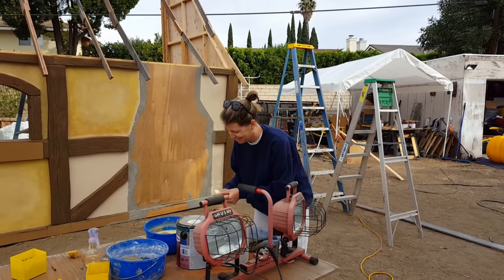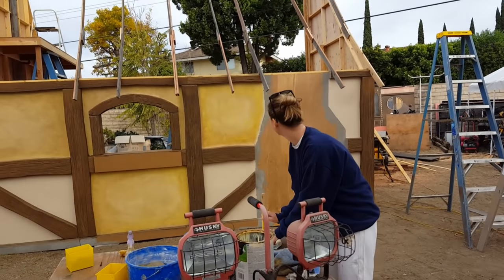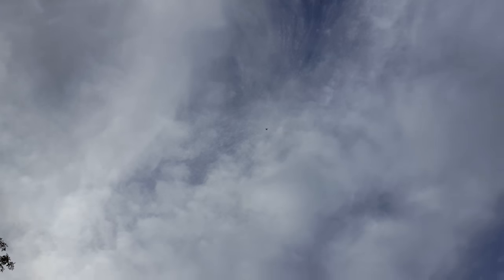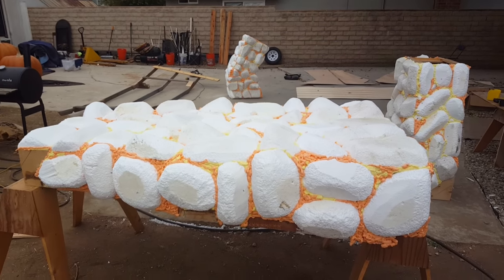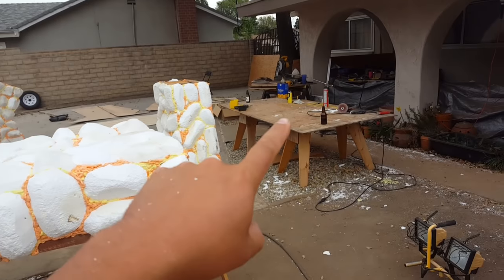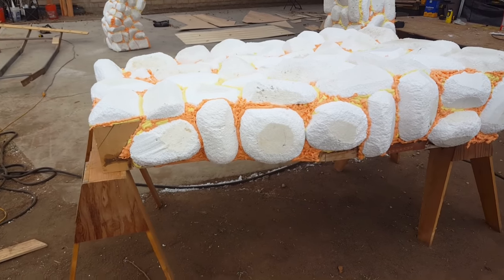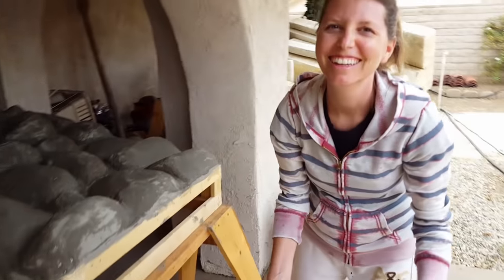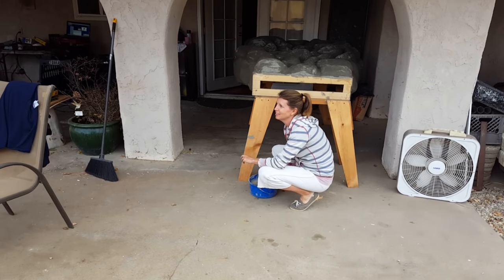Foam Coat - Hard Coating Styrofoam Faux Rock For Fairytale House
Foam Coat - Hard Coating Styrofoam Faux Rock For Fairytale House  We start hard coating the Styrofoam stones for the witch cottage Halloween façade faux rock chimney.  Need to hard coat a Styrofoam project or prop here is a cheap and easy way to make your foam have a hard outer shell and be strong enough to last longer than if you didn't coat it with anything.  This DIY foam coat is simple to do and consists of flexible mortar cement and paint.  We are building a whimsical storybook looking witch cottage façade for Halloween and this is part 8 of the update videos.  We are working on the foam cobblestone fire place of the witch's shack or witch house façade.  We hand carved several Styrofoam stones and then glued them into place with great stuff expanding foam.  Once dry we then hard coated the foam and plywood enchanted chimney with a flexible mortal before sealing it with dry lock or latex paint.  We plan to have the witch cottage in our October yard display home haunt.  Its past the time for Halloween decorations and Halloween decorating but we are just getting started designing and fabricating the witch hut Halloween façade.  The Halloween façade will measure 12' x 16' and be 16' tall.  We also plan on building a roof to go over one side.